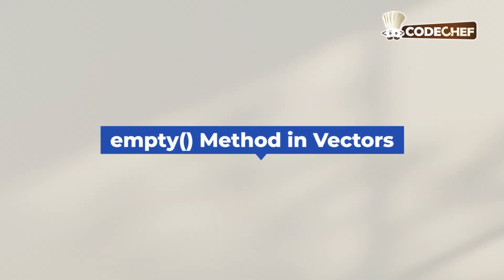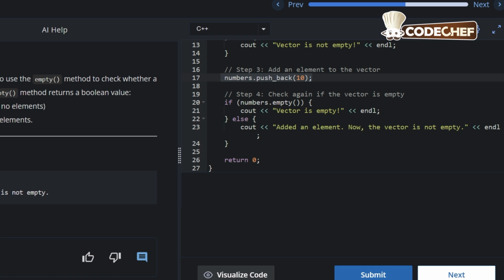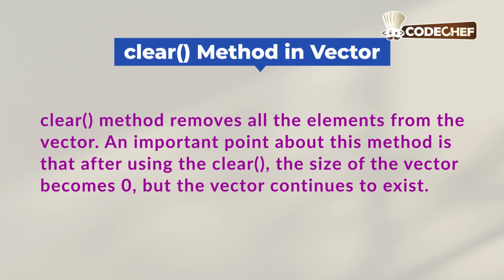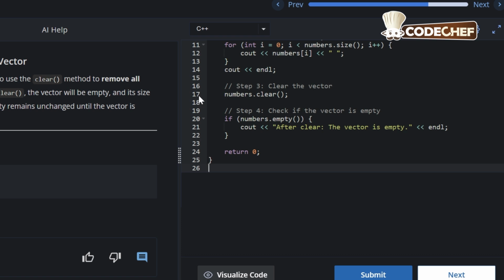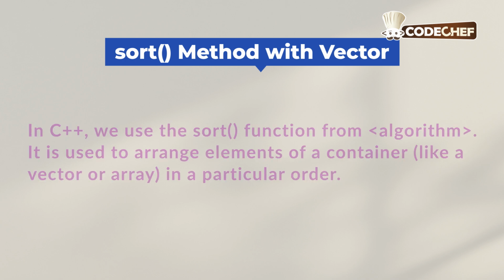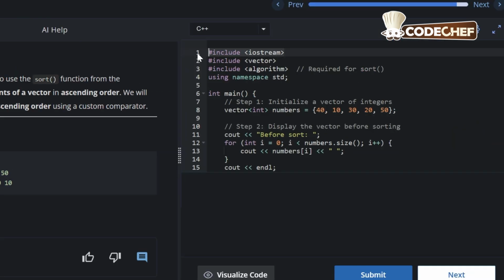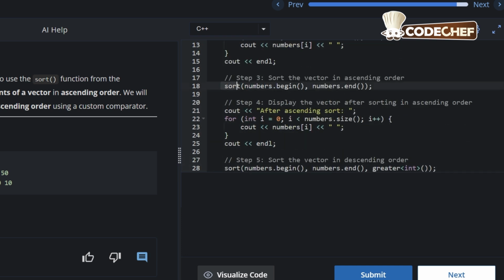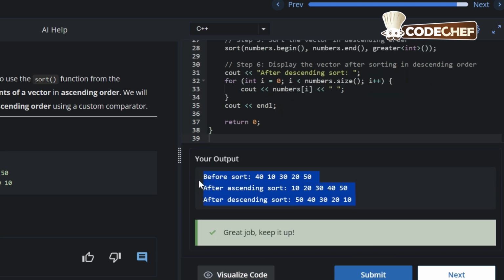Vector Operations in C++ - Part 2 | Learn C++ for Project Building | CodeChef Learn Series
In Vector Operations in C++ – Part 2, we continue exploring essential STL vector functions that help you manage data efficiently while building real-world C++ projects.

This video is part of the “Learn C++ for Project Building” series by CodeChef and focuses on checking vector state, clearing data, and sorting elements—operations you’ll use constantly in competitive programming and project development.

🚀 Topics covered in this video:

empty() method in vector

clear() method in vector

sort() function on vectors

By mastering these vector operations, you’ll write cleaner, more optimized C++ code and handle dynamic data with confidence.

The best way to learn C++ is by practicing! Solve curated problems on CodeChef to apply what you’ve learned and sharpen your skills.

👉 Practice consistently, explore more problems, and build strong C++ fundamentals with CodeChef Learn.
Start coding today and grow as a confident C++ developer on the CodeChef platform!